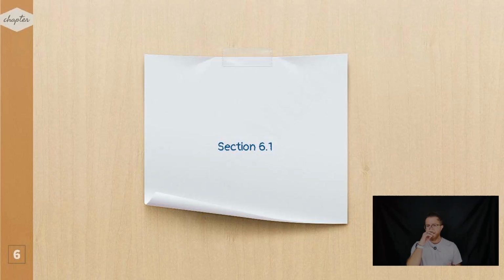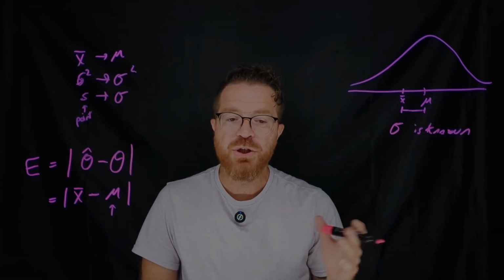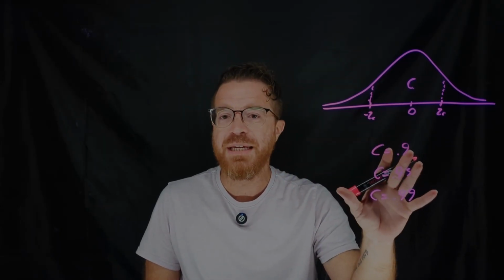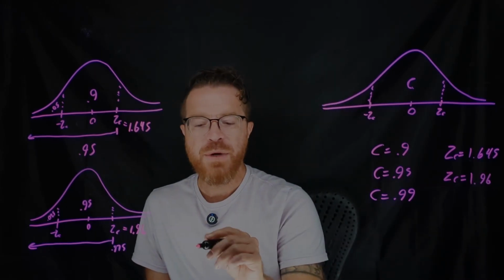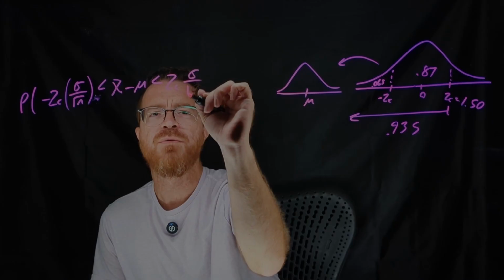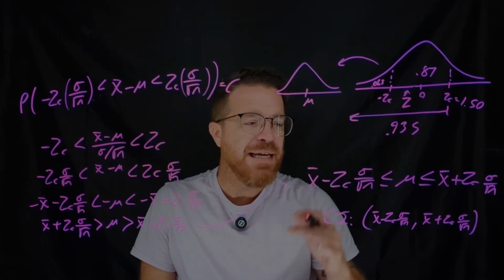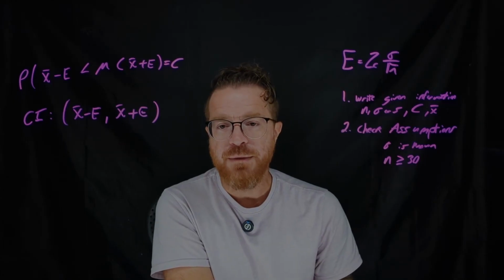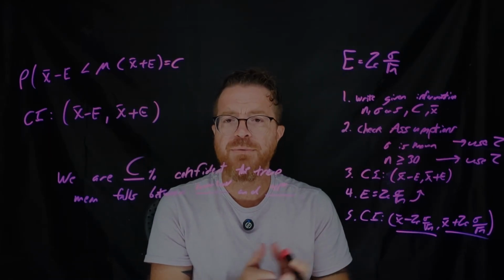Confidence Intervals for the Mean (σ Known) | Intro to Stats (44)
Welcome to the forty-fourth lecture in our "Introduction to Statistics" series!

This video marks our formal entry into inferential statistics. We'll begin by defining a point estimate and the margin of error. Then, we will dive into the core concept of a confidence interval, focusing on how to construct and interpret an interval for the population mean when the population standard deviation (σ) is known. We'll show you how to find critical Z-values and walk through the complete five-step process for calculating a confidence interval.

TIMESTAMPS:
00:05 - Point Estimates & Margin of Error
06:10 - Finding Critical Z-Values
15:06 - Deriving the Confidence Interval Formula
21:21 - Maximal Margin of Error (E)
22:04 - 5 Steps to Find a Confidence Interval